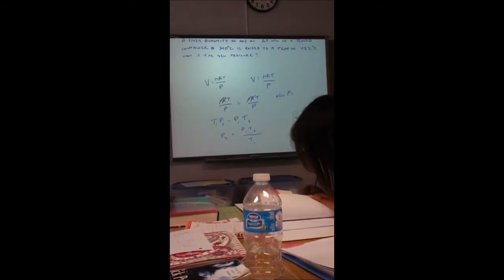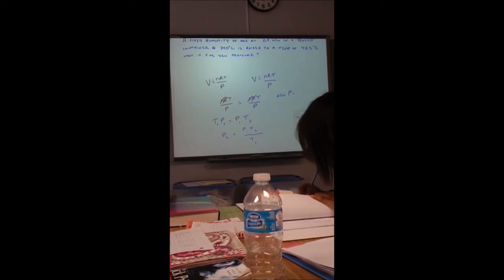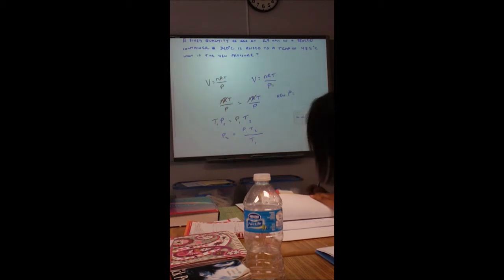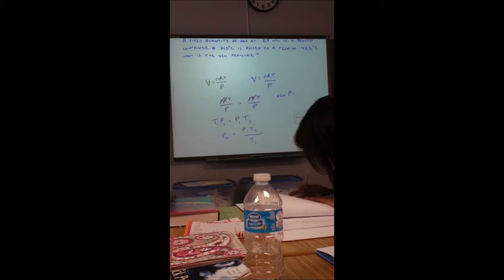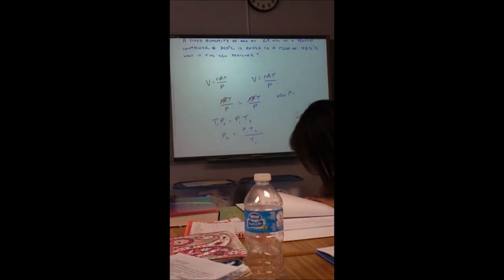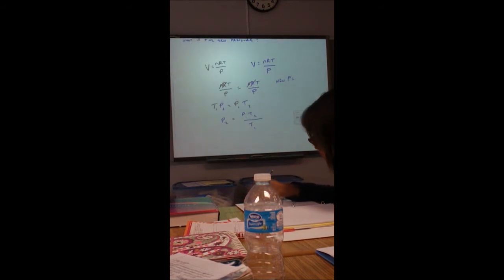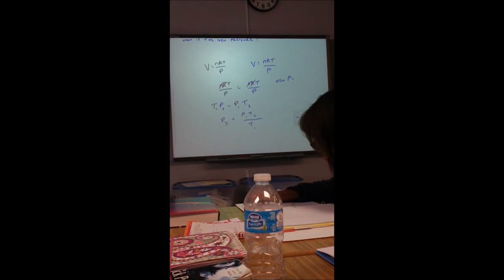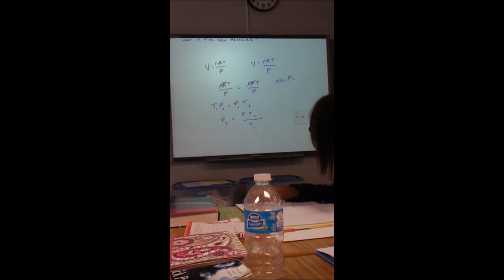ideal gas law problem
Today's lesson 9/13.